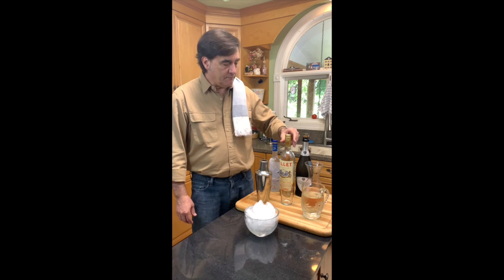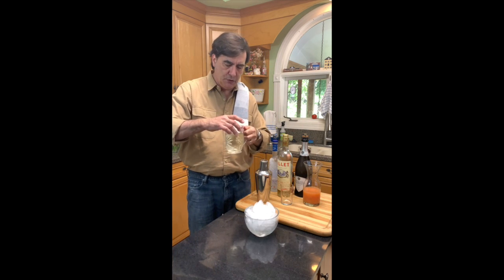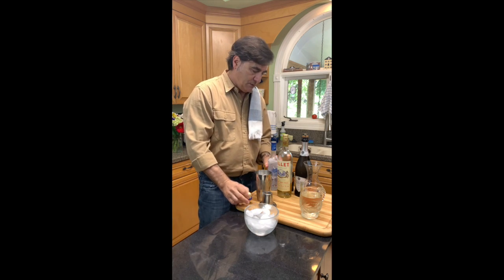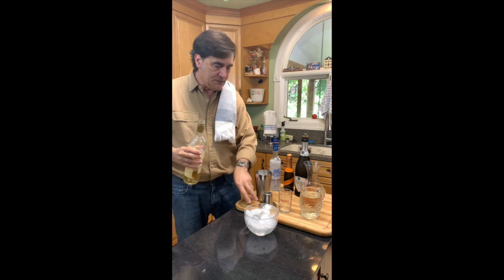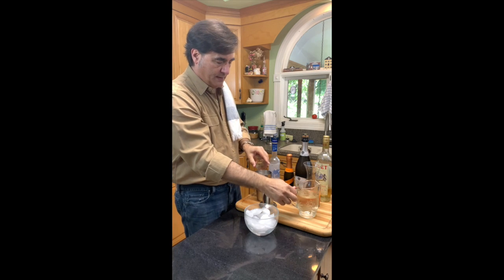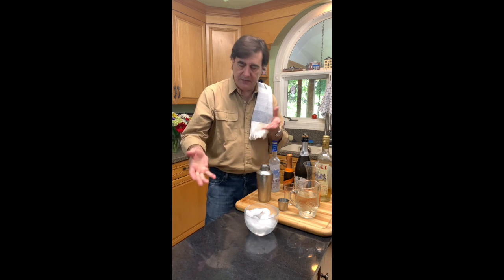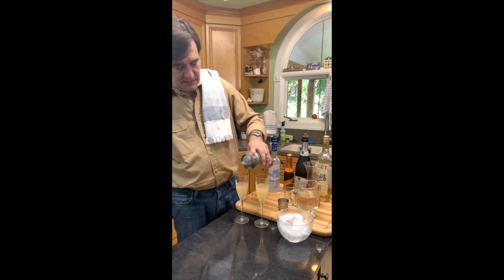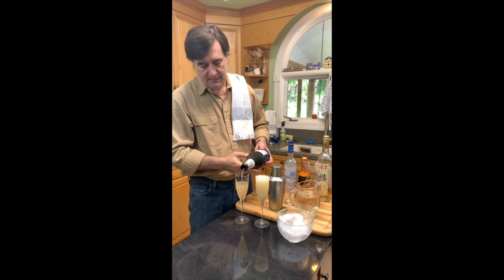The Gotham Goose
Tonight's edition of Uncle Don's Friday Night Cocktail Hour brings you a little-known cocktail called the Gotham Goose.  Discovered by Uncle Don and Aunt Kimberly on 29 Dec 2014 at Cypress restaurant on E. Bay Street in Charleston, SC.  Sadly this restaurant closed after 16 years in 2017.
Special thanks to Bruce Thiers for treating Kimberly and I to dinner that night.  Little did he know that he would be a part of one of Uncle Don's Friday Night COVID-19 pandemic postings!

Cheers!  Uncle Don loves you all!